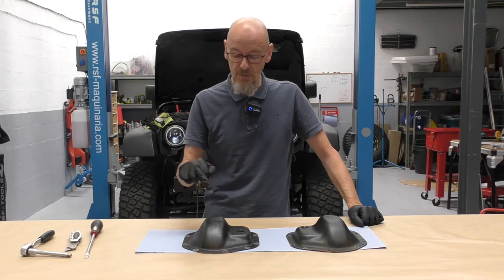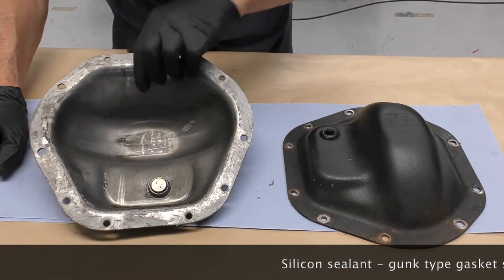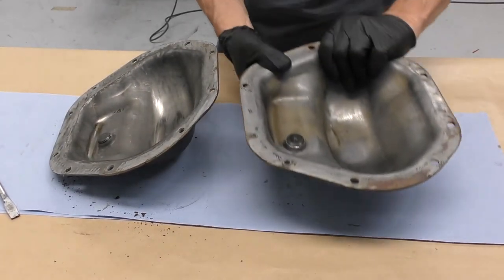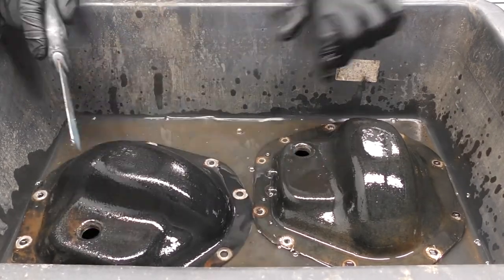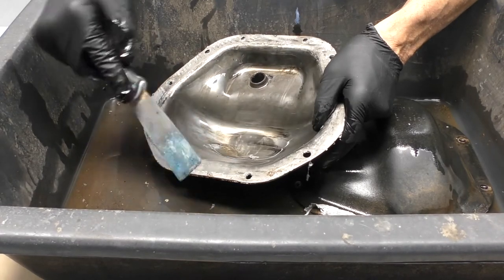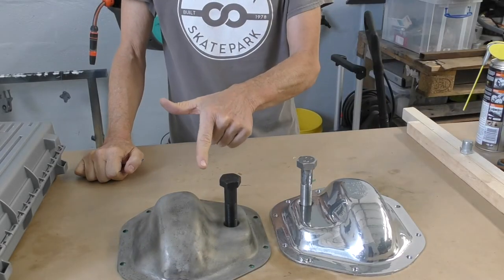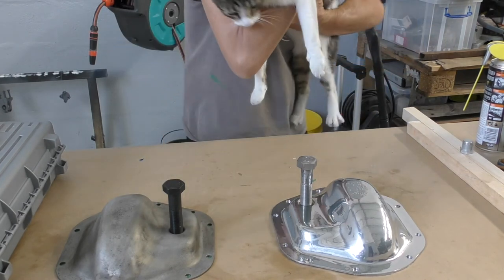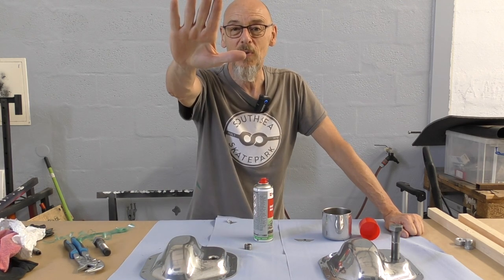Chrome DIY Powder coating - how deal with rust ingress and filth before you coat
Having spaffed my cash on some super sexy ARB diff covers for my 2009 JEEP JK Rubicon – what to do with the old ones?

The codes state these differential covers are the stock ones – mine being a 2009 Rubicon Jeep Wrangler – the code “DANA 42560 1” is stamped on them, so a quality part, not ready for the trash just yet !

They have seen some action – not by me, a “Pavement Princess” so you will see there are some dents and scuffs, some tidy up paint applied and rust, quite a bit, so on the gasket side as well, a timely change me thinks.

Join me for some sand blasting, some angle-grinder sanding, wire brushing, more sand blasting and then some “if I say so myself” mighty fine home powder coating.

If you missed the ARB locker fitment, check out or JEEP playlist, it's on there.

Our videos help you find the content you need, without endless searching - Igniti0n points you in the right direction, with brief snippets that will not detract from you viewing the full video from the real contributor - we are here to promote them, not ruin your enjoyment.

We will also drop in the occasional "off piste" video recommendation if one tickles us as we troll through the endless stream of content - or just banter between ourselves :)

If looking for a new car, electric car, motorbike or ICE car - we can help find the most informative and interesting reviews on youtube.